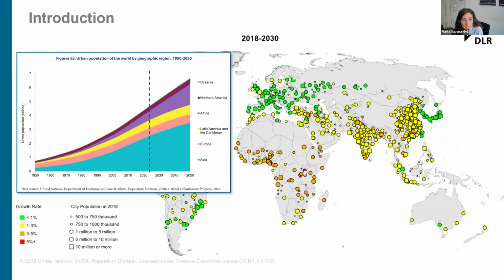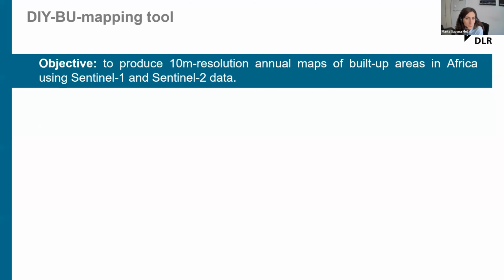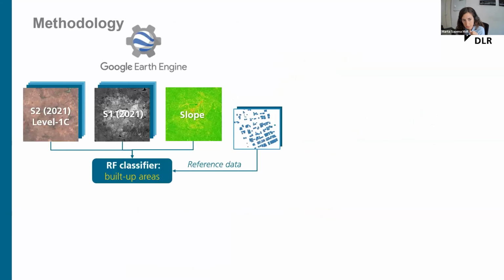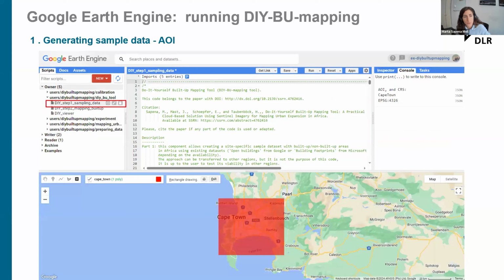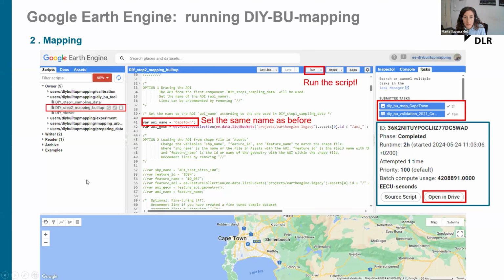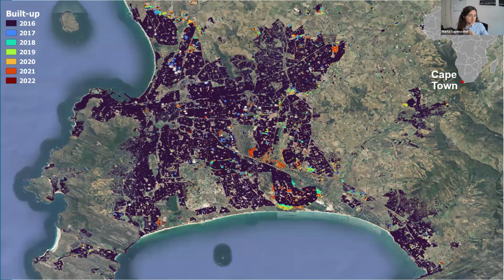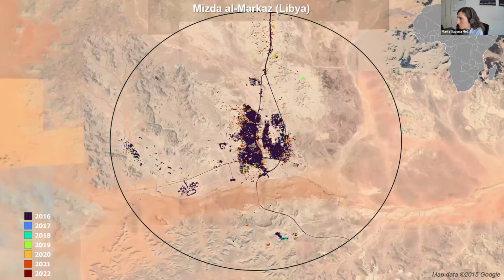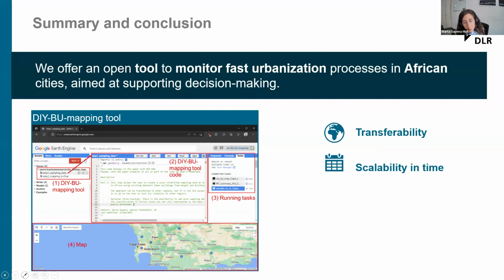06 Mapping urban expansion in Africa cities Marta Sapena Moll, DLR